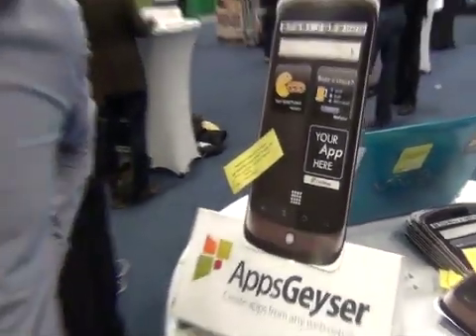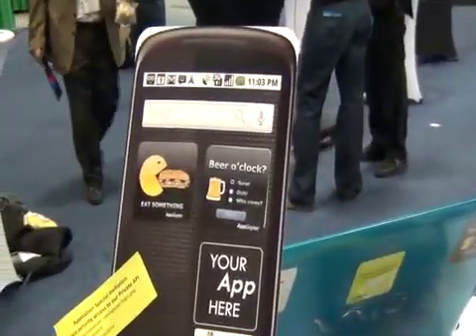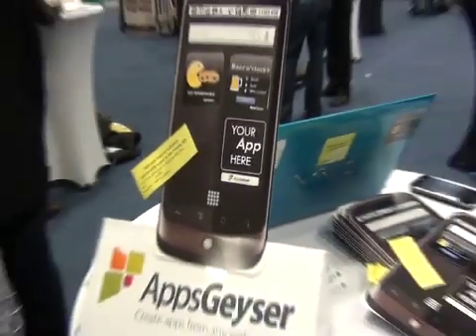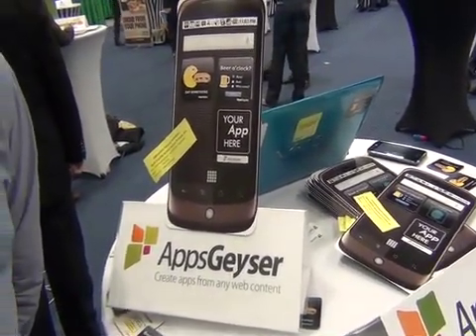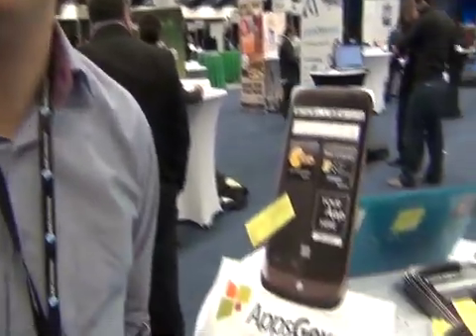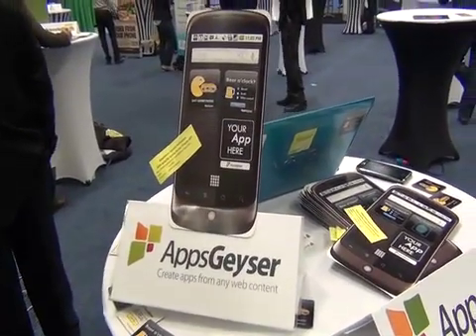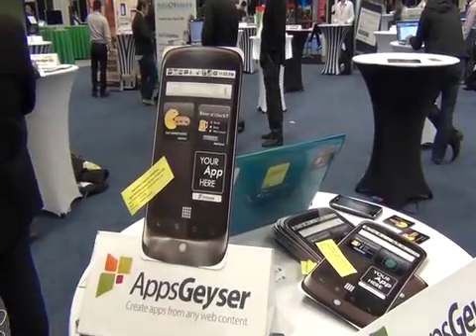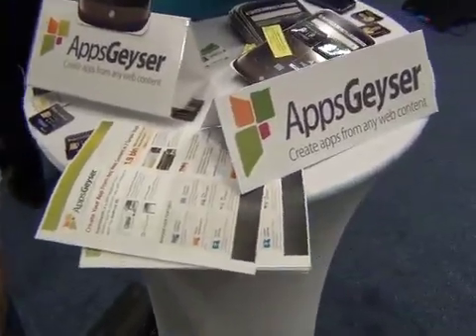AppGeyser The Quickest, Easiest Way To App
Appgeyser is at appnation 2011 showing off their new API which allows you to take any web content that you own and turn it into a mobile app in a few short clicks. According to Appgeyser you can literally get an app put together in under 2 minutes. The service is free and offers optimization after your app has been downloaded 5000 times. It's that easy.